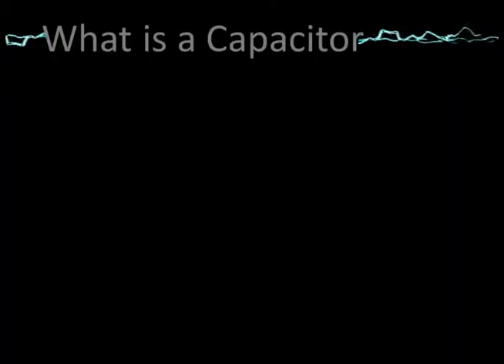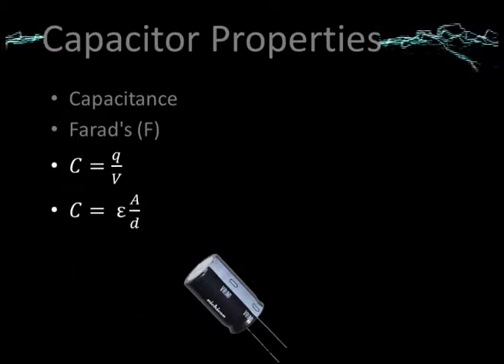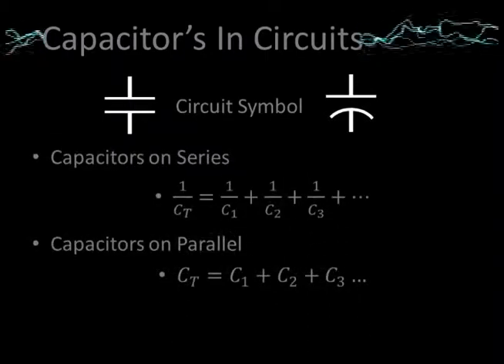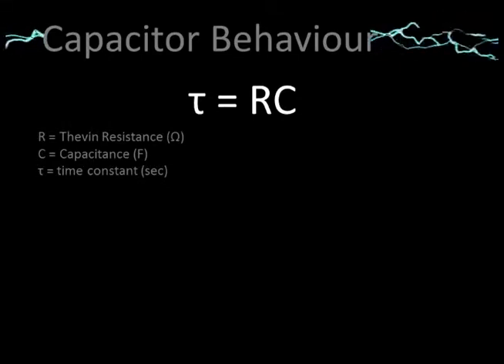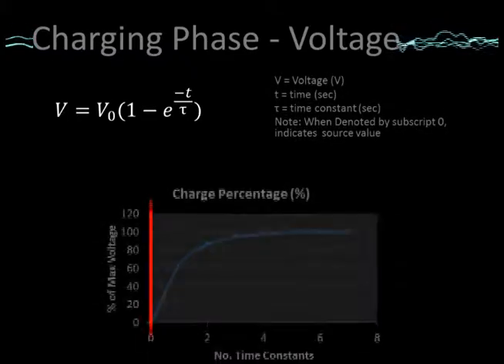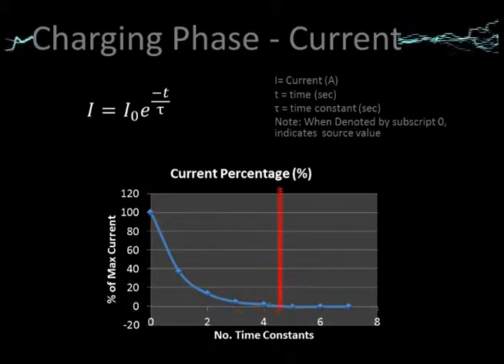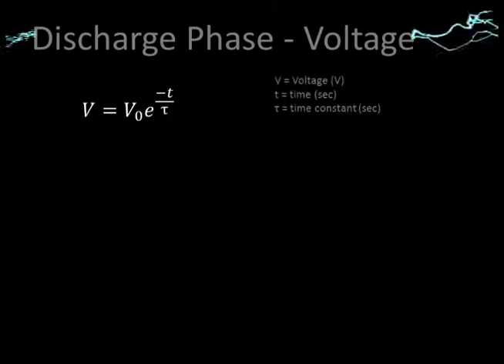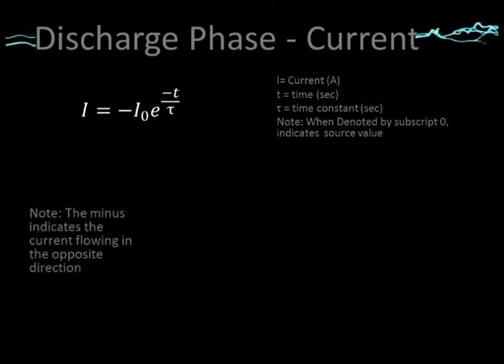Capacitors in DC, ENGG-104 2015